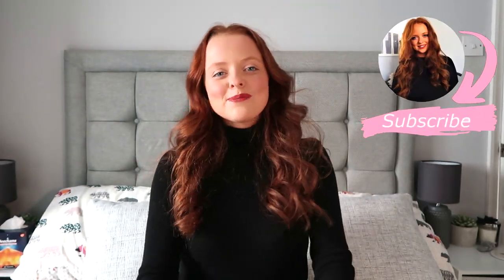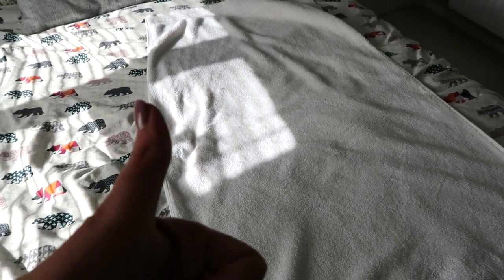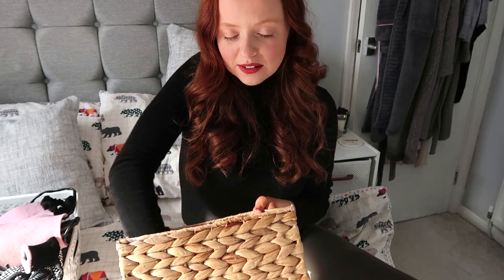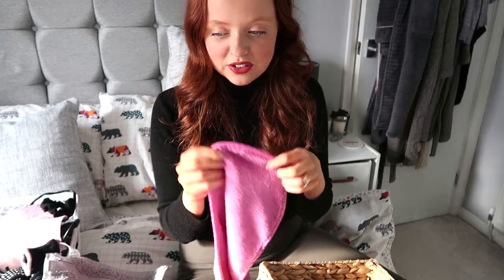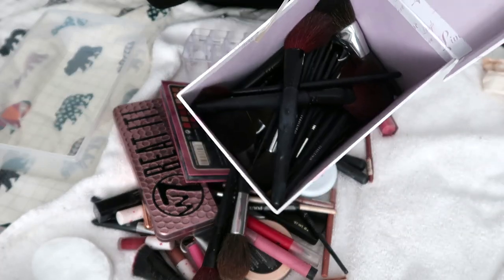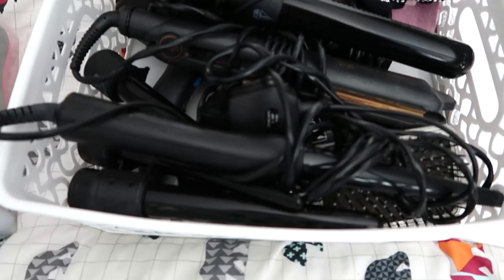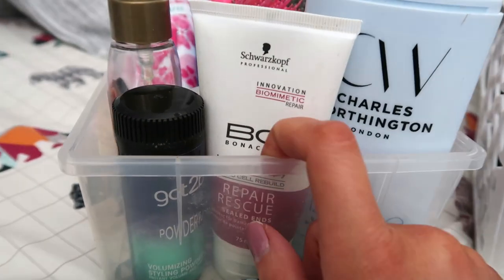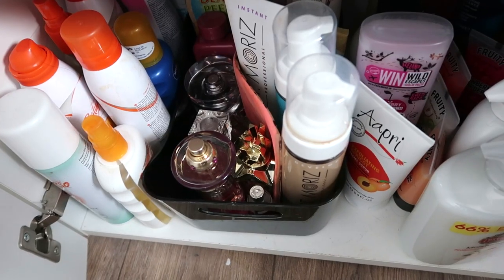MAKE UP AND BEAUTY ORGANISATION AND DECLUTTER!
Hi Everyone,

Welcome back to the channel. I hope you are all safe and well. Another different video for me today, I'm building up my camera skills with not being able to go shopping. The lockdown is also providing me a lot of time to get organised. Here I show you my small make up and beauty collection. I'll show you how I have cleaned and organised all my products.

I hope it inspires you to organise your make up collection. Have a fab day

Emily xx